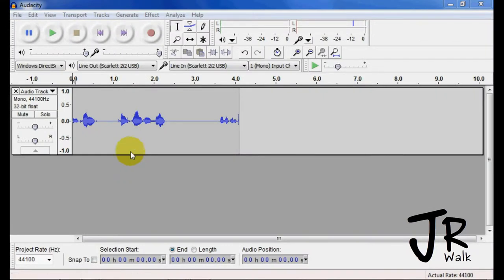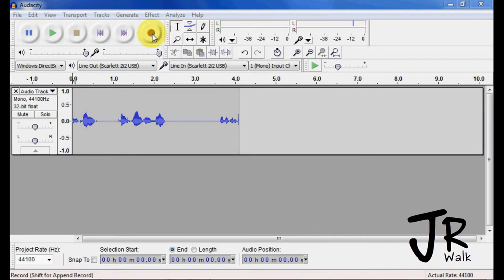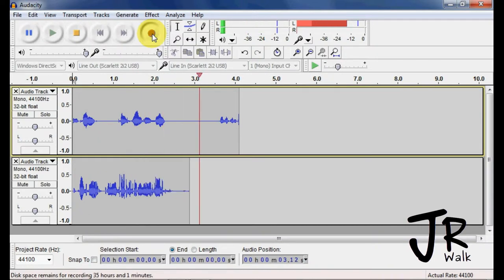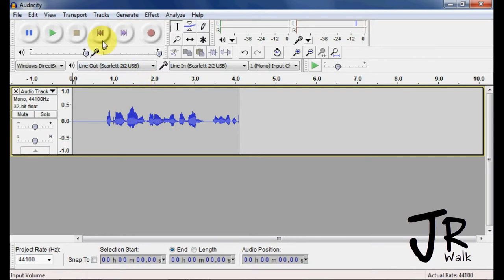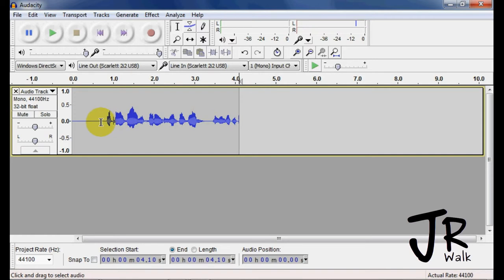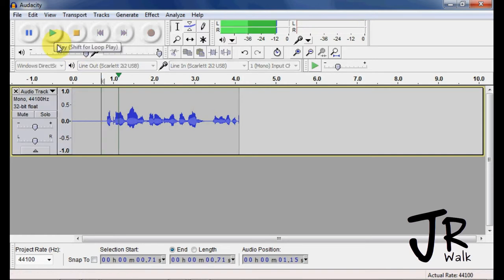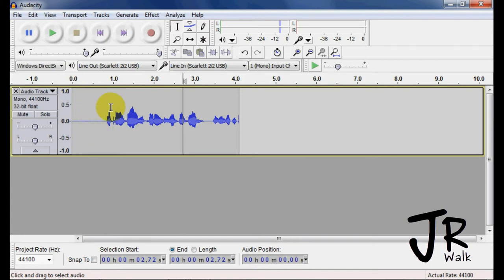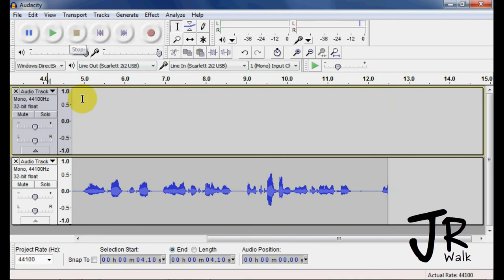02-04 Audacity's Transport Toolbar (JRWalk)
How to use the Transport Toolbar in Audacity